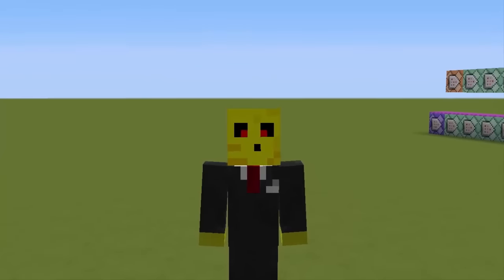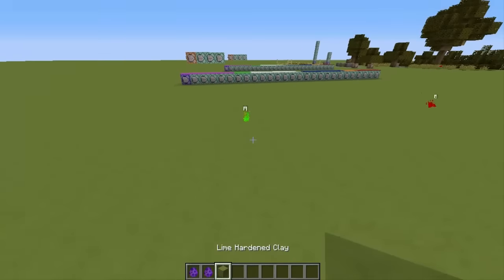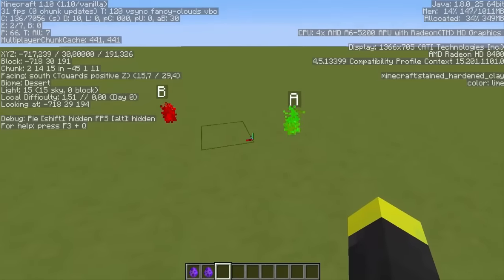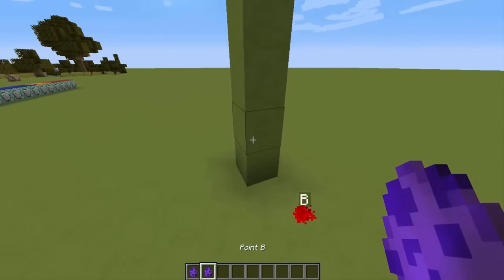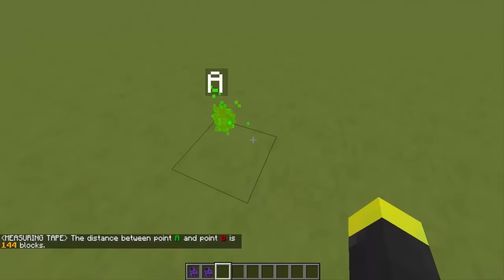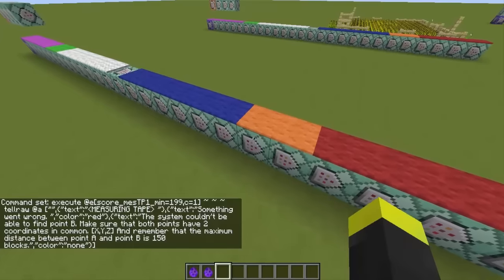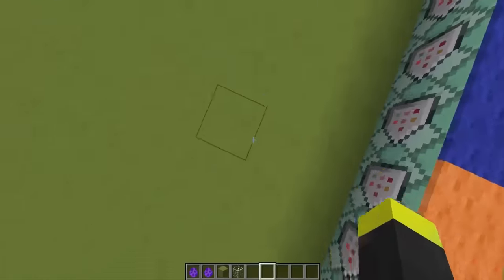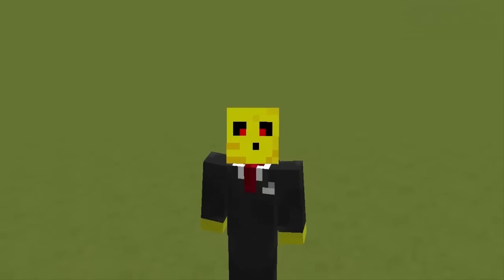Tape Measure in Minecraft 1.10! (One Command)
This tutorial shows you how to make a tape measure in Minecraft 1.10!

■▬▬ EXPLANATION PAGE

■▬▬ Music